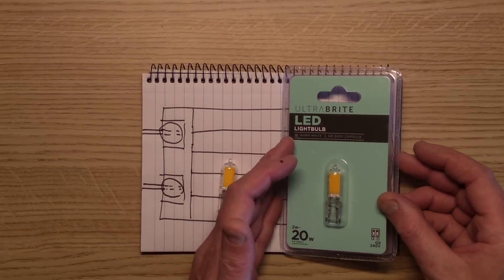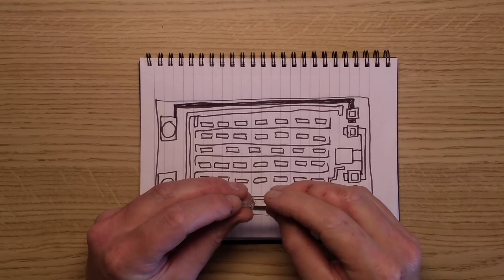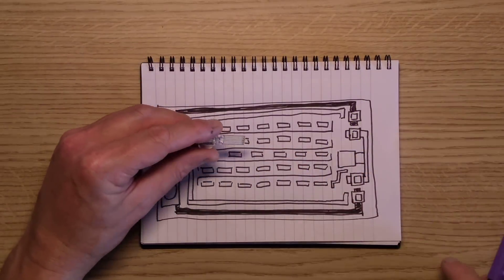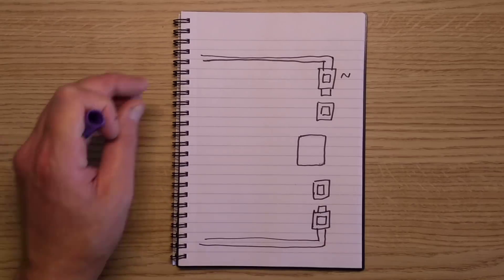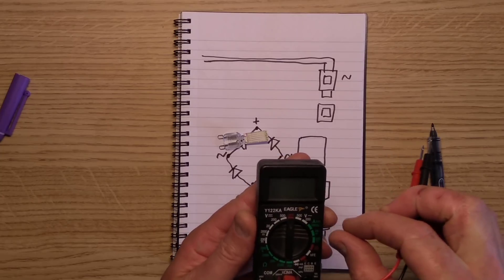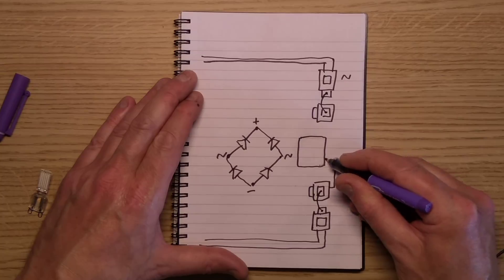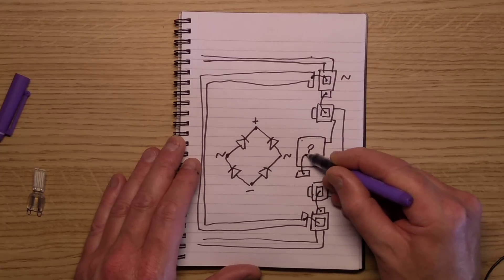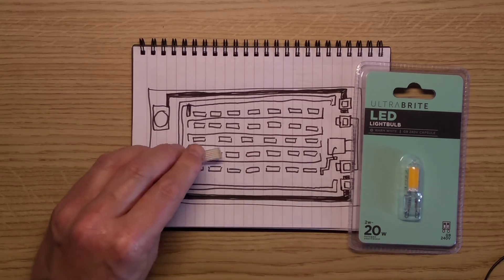Inside a G9 COB lamp from Poundworld.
Different look and sound to the video while I'm travelling about with work.  Since there was a local Poundworld in the process of closing down I bought some of their LED lamps which normally sell at about £2.  This one is the most interesting because all the LEDs and current regulating circuitry are mounted directly on a ceramic substrate.
I'm guessing that the main current limiting component is an active regulator with a fixed current and possibly thermal regulation too.